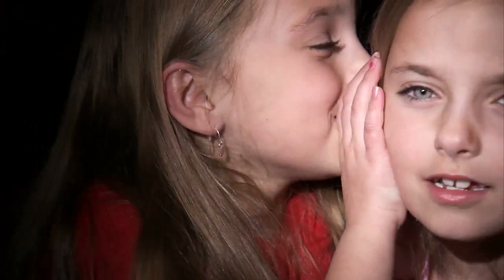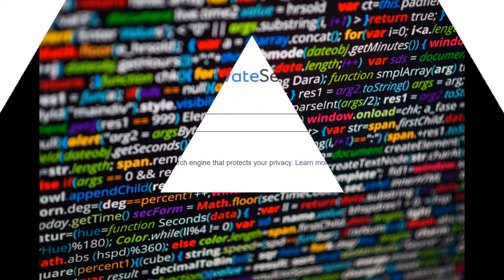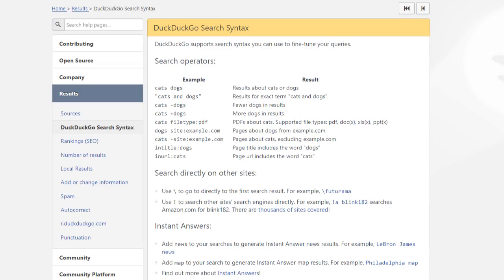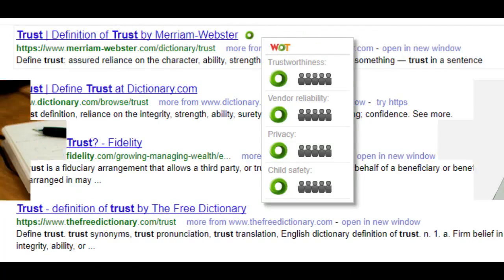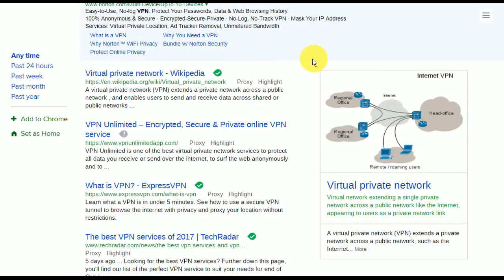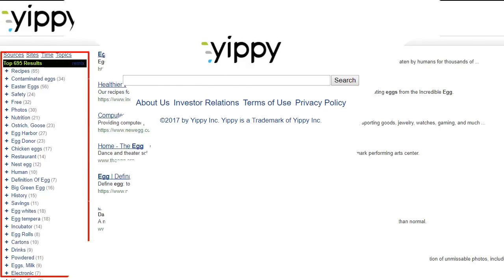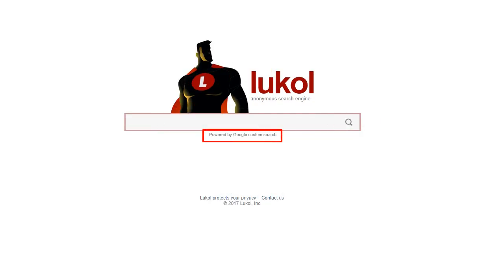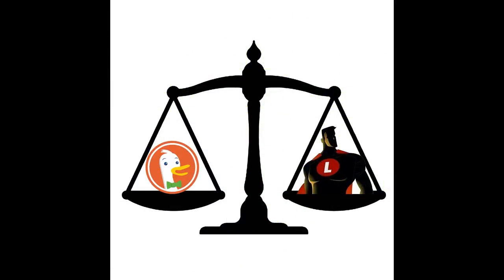The Best No-Tracking Search Engines